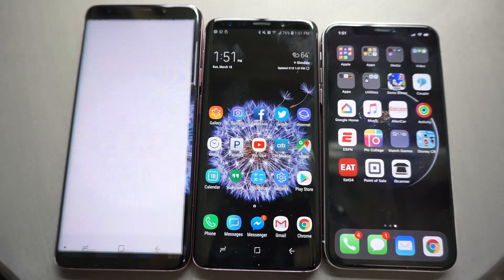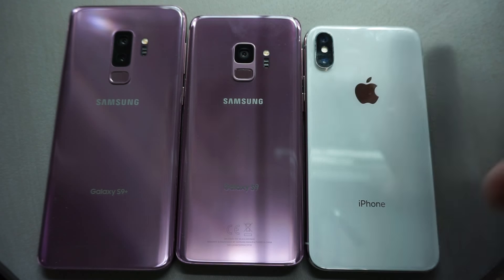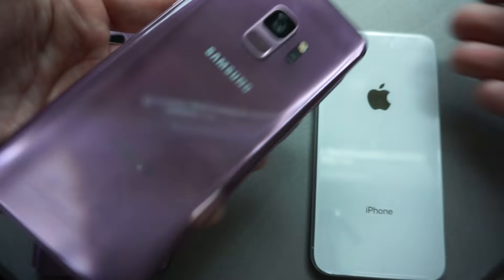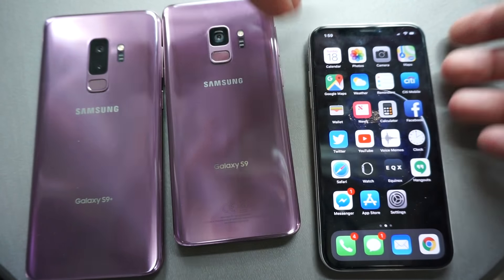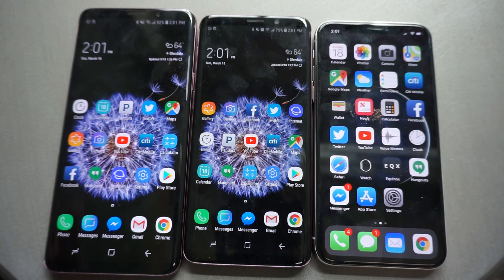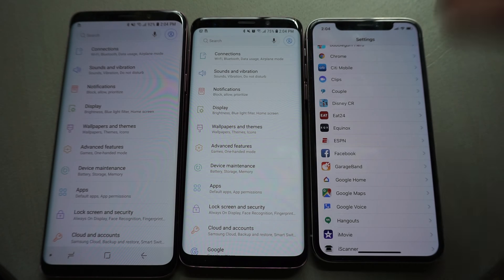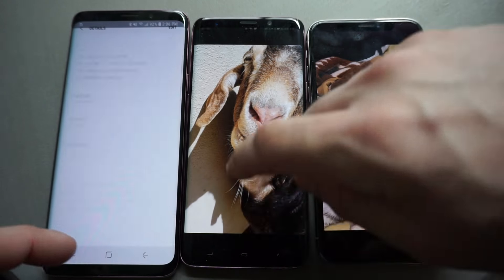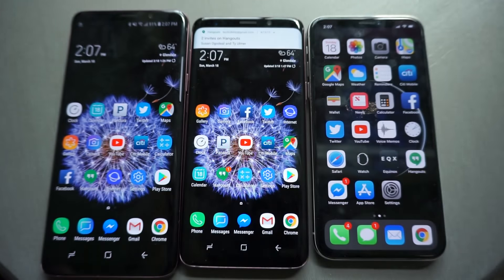Samsung Galaxy S9+ vs. S9 vs. iPhone X - Hardware and Quick Software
Technibility takes a quick look at the hardware and software of the Samsung Galaxy S9+ (Plus), Galaxy S9 and Apple iPhone X.